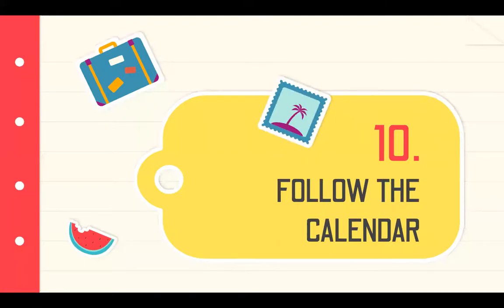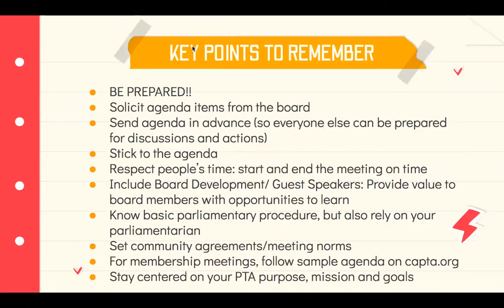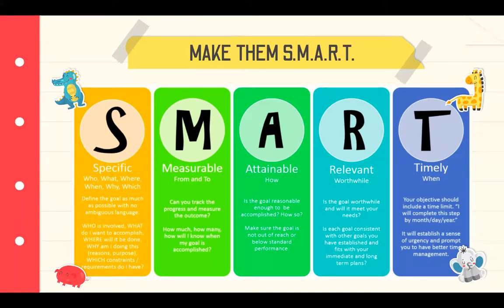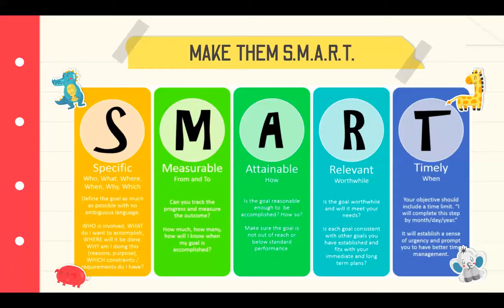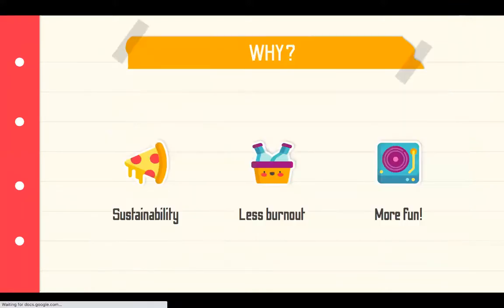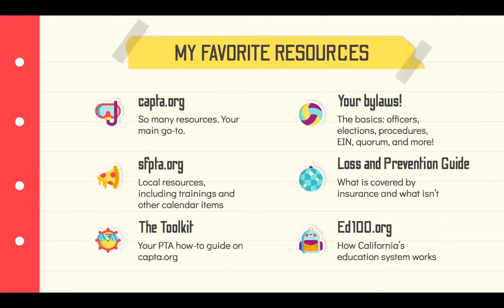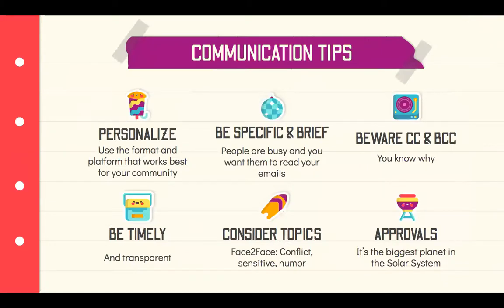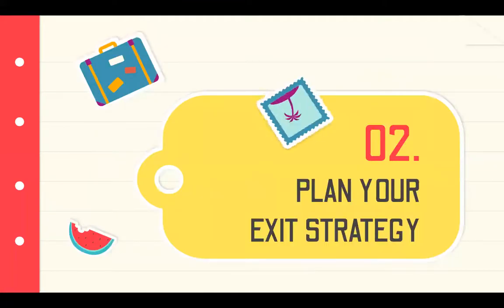Second District PTA Spring 2021 Officers Training: Top Ten Tips for PTA Presidents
This session covers helpful tips for PTA presidents as they navigate leading the many demands and responsibilities they've encounter while they serve.